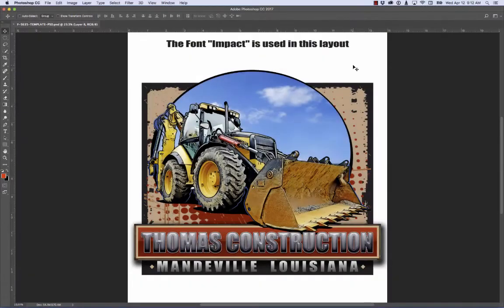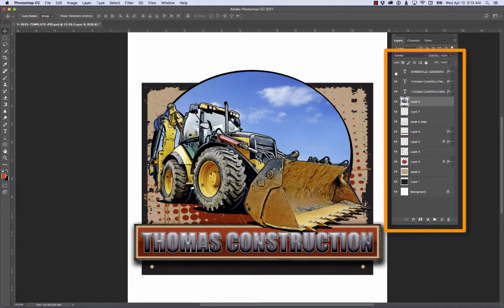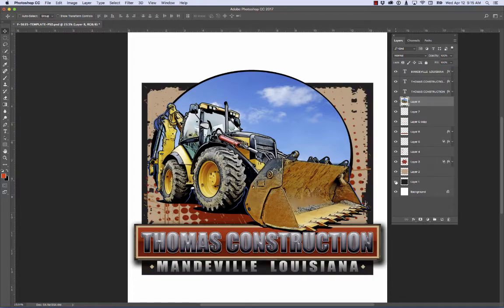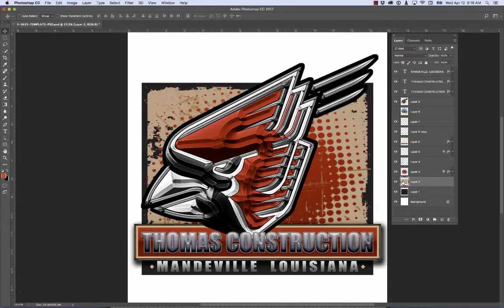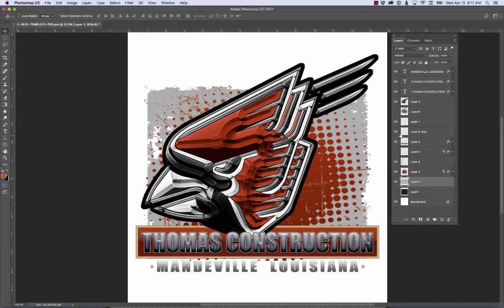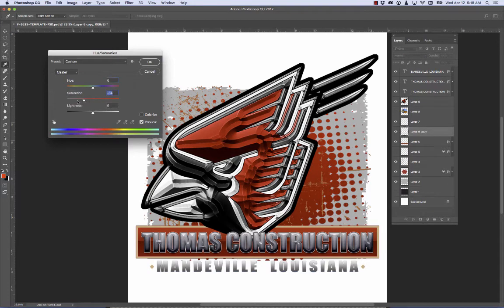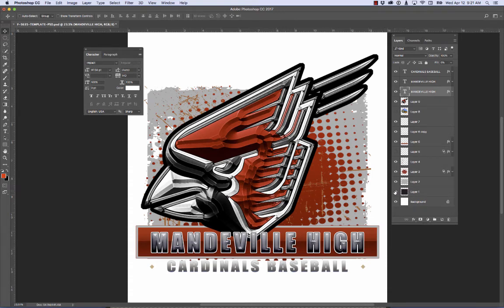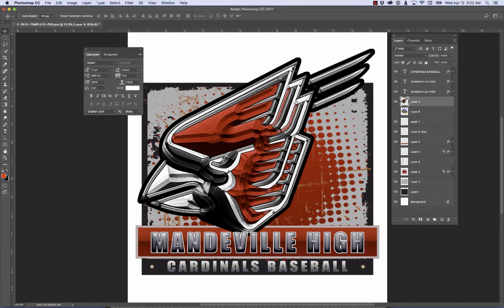How to Edit Template Files - Photoshop® Software Edition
Watch a step-by-step tutorial on how to edit an art template file in Photoshop® software. Learn how to work in layers to change an image and edit template fonts, colors, text, and more. Art template files and stock graphics are created by Great Dane Graphics and available for download at GreatDaneGraphics.com. The template files are ideal for T-shirt art and artwork for apparel and other decoration.